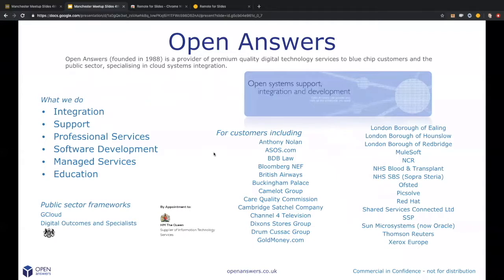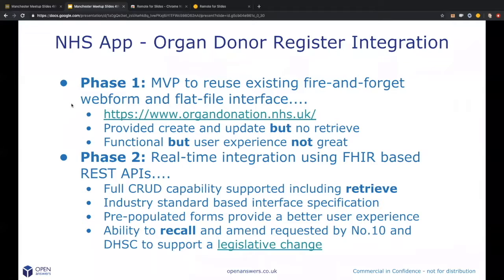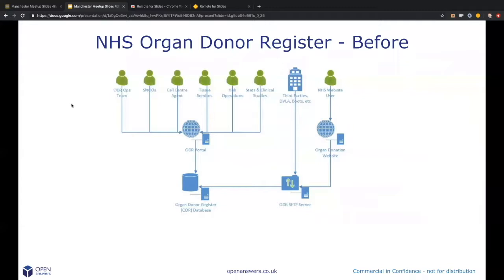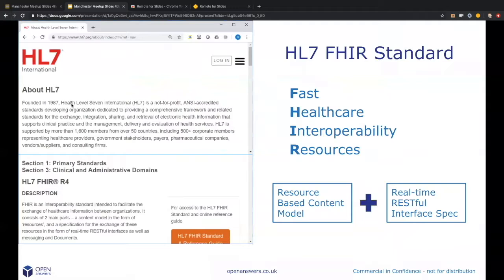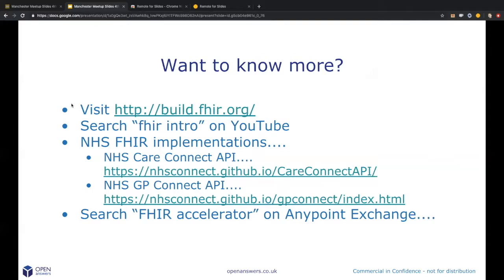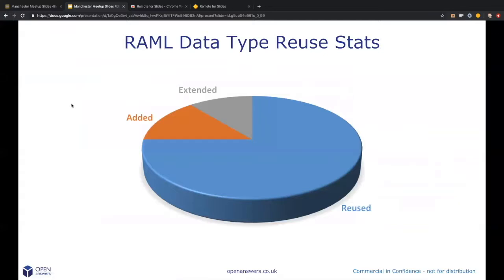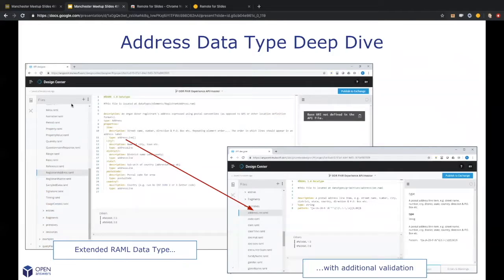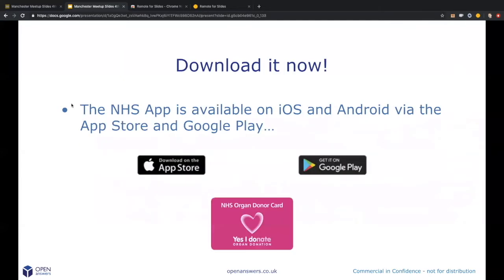Ryan Young. NHS mobile app integration using APIs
About the speaker: Ryan Young is an Integration Architect at Open Answers. - a provider of digital technology services to blue chip customers and the public sector, specialising in cloud systems integration.

About the event: This was the first official MuleSoft meetup in Manchester devised to contribute to the local tech community, held on 4th July 2019.

The Manchester MuleSoft Meetup aims to educate, challenge and provide thought-provoking talks on MuleSoft’s API-led approach to integration and how it’s being used by organisations to transform their business. You can expect tech deep-dives from experienced Mule developers, presentations from end-users, discussing their challenges and successes, and architectural talks about different approaches to integration.